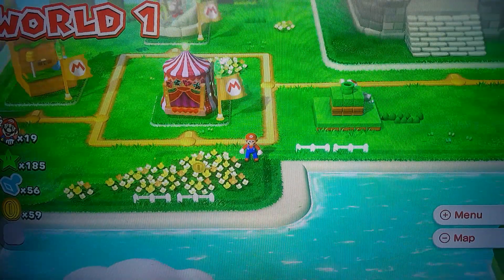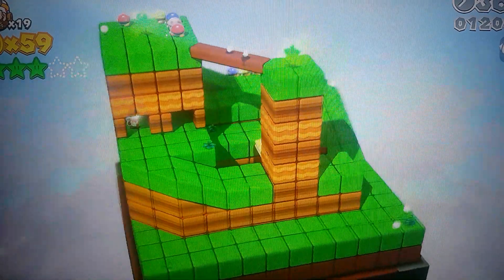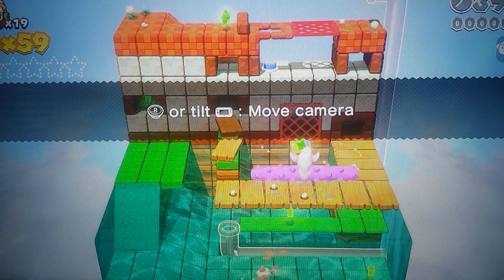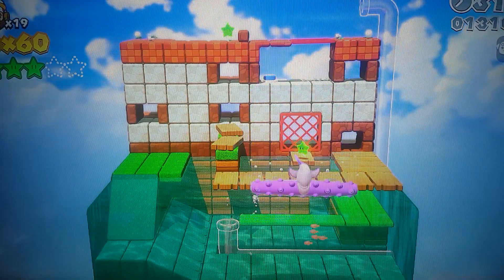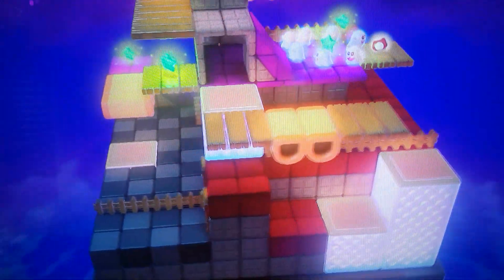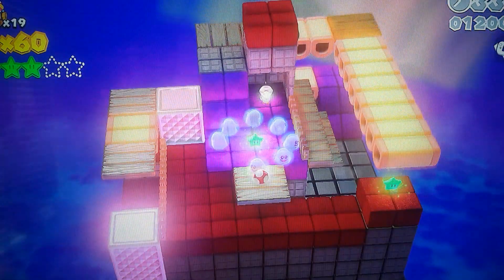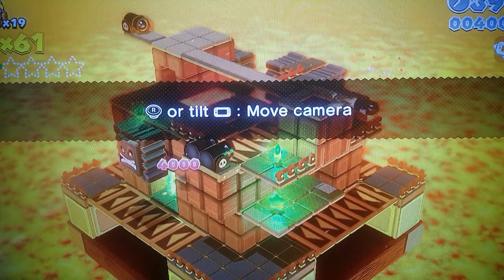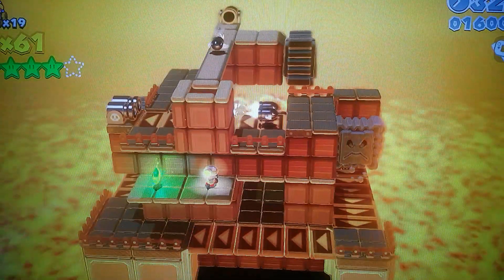Super Mario 3D World - All Captain Toad Levels - RyanYee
Hi pls like and sub :) that's about it

Timestamps:
Intro - 0:01
World 1 - 0:14
World 3 - 1:23
World 5 - 3:31
World Castle - 5:10
Outro - 6:30